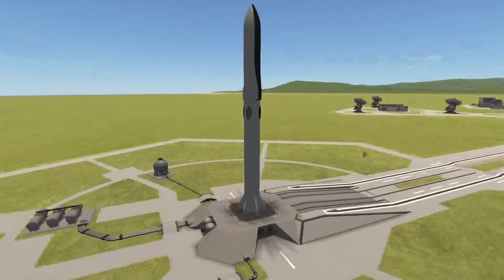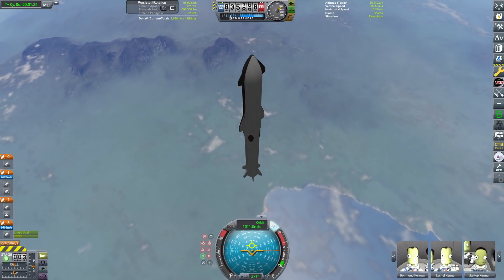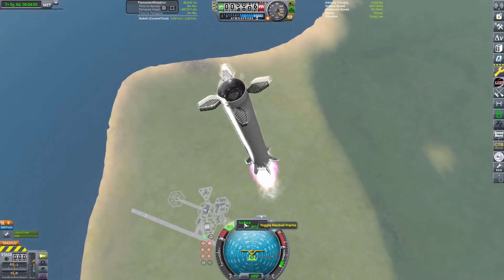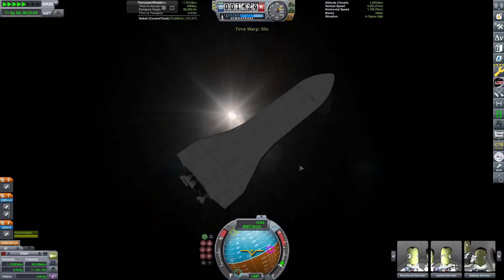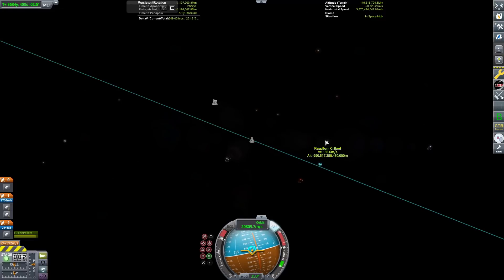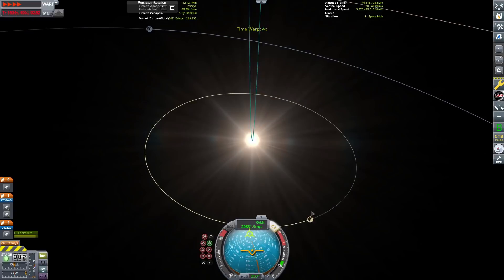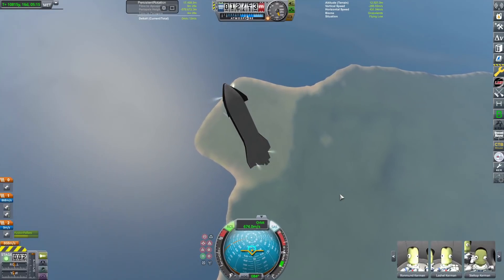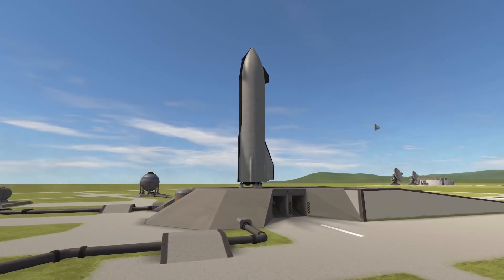KSP: Interstellar Starship!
yo elon, u should make this